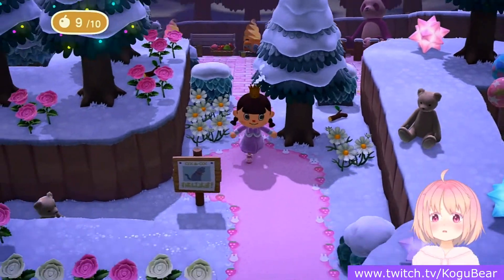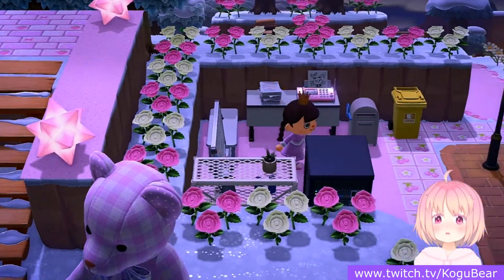VTUBER - Animal Crossing New Horizons ISLAND PROGRESS - Pink Mineral Island Mini Tour